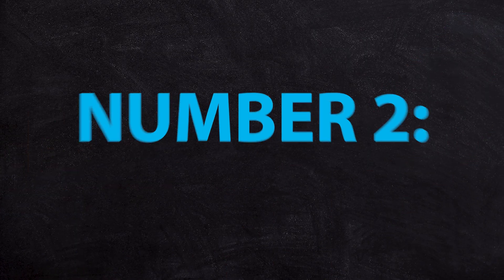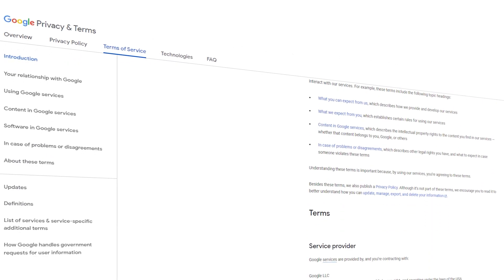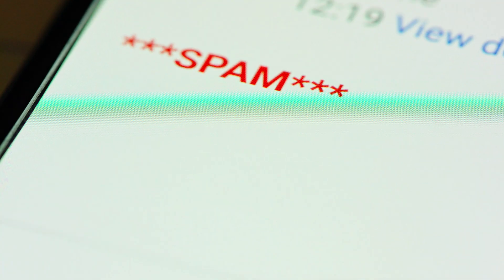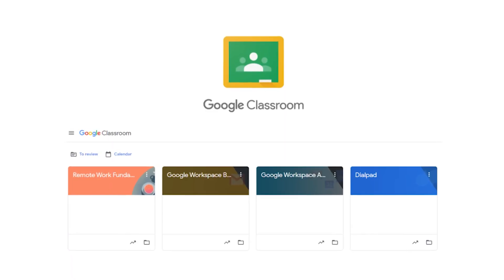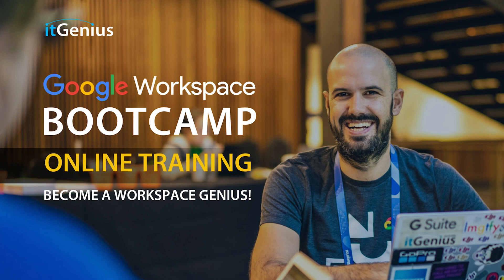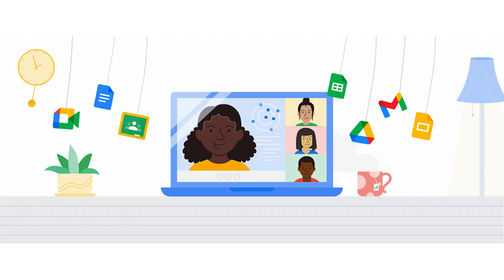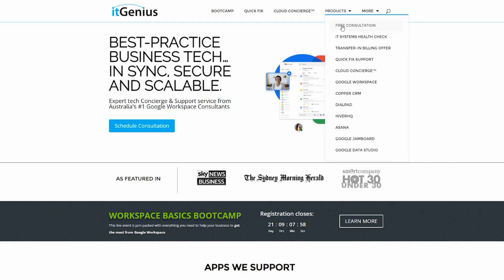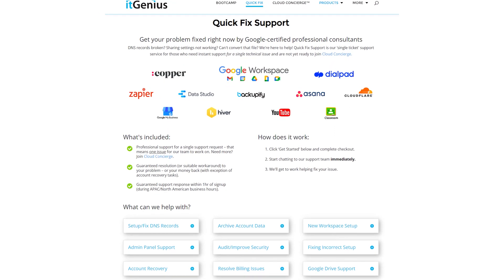Common Ways That Can Get You Locked Out of Your Google Workspace Account!